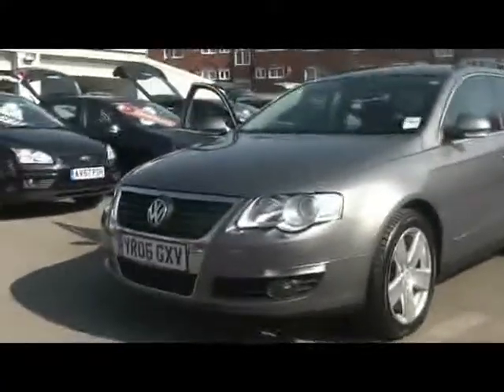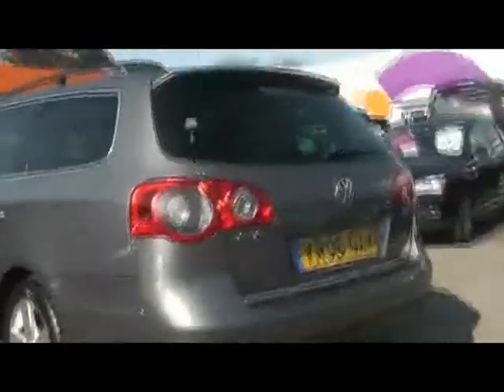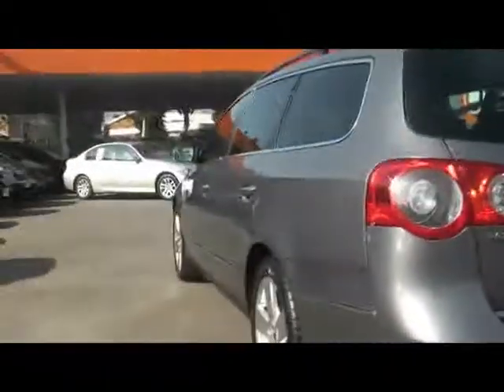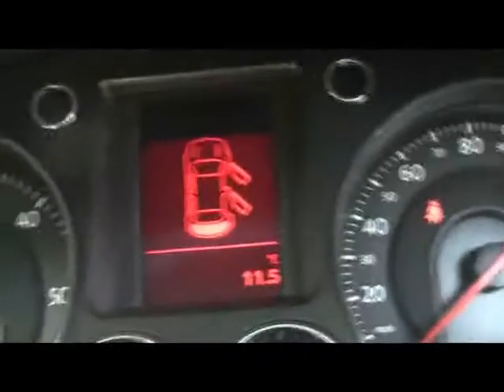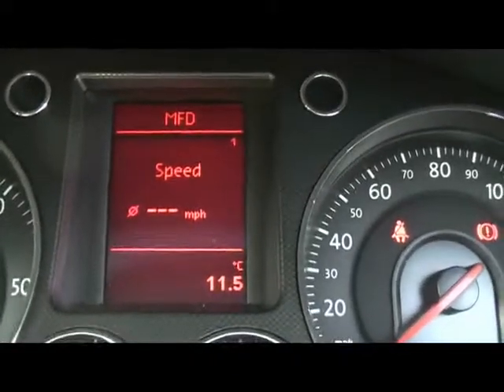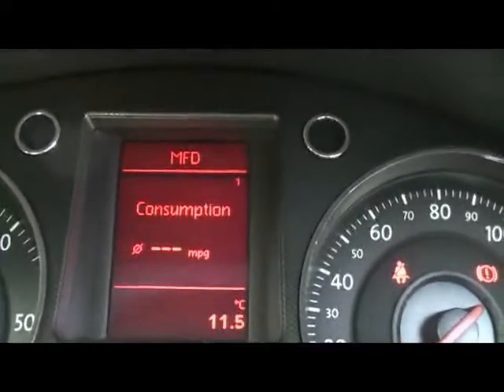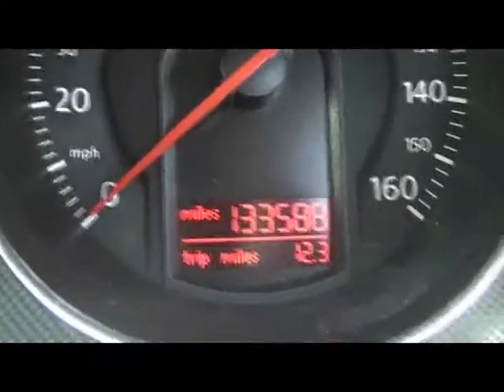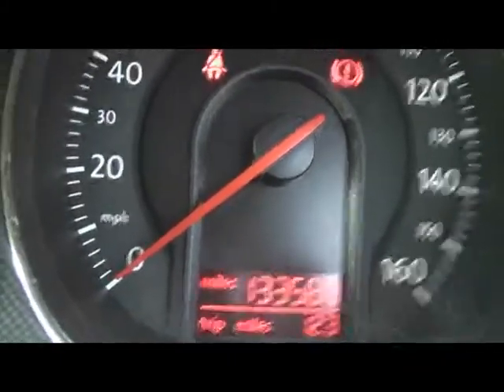2006 VW Passat Sport 2.0TDI Estate 9522